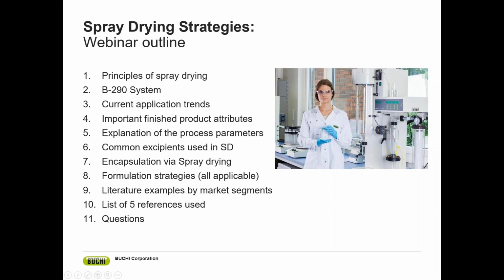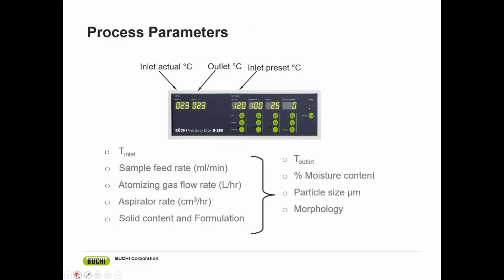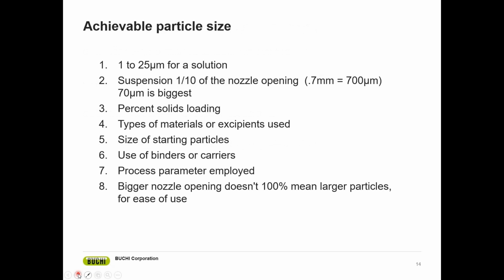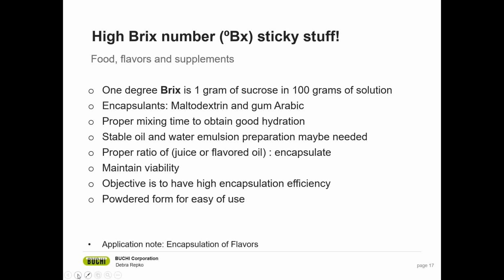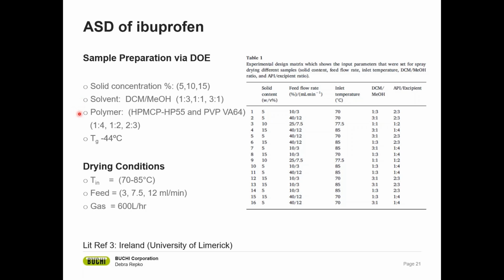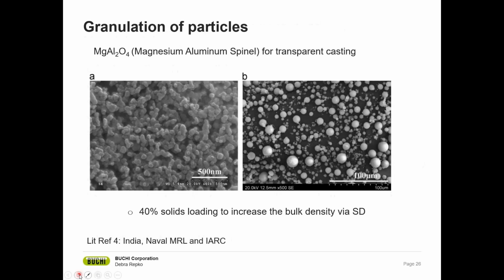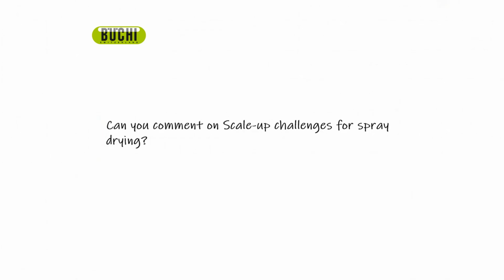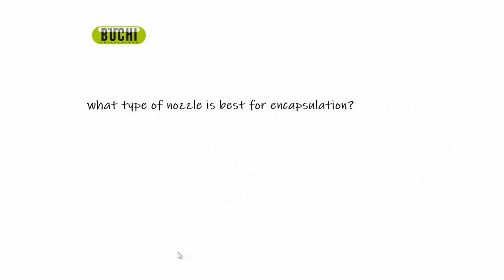Spray Drying Strategies for Success in Formulation Development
Spray drying could be the answer to manufacturing your new product. See how the use of spray drying can help increase bioavailability and solubility or provide taste masking of your product. In addition, spray dried products can enhance long-term stability and shelf life through encapsulation.

This webinar will enable those interested in spray drying to better understand the full process-es involved.  An approach to formulation will be discussed including commonly used excipients or carriers and the steps to proper implementation. The process parameters involved in spray drying will be fully explained and their impact on the resultant powder properties will be outlined.  Actual case studies will be presented from various market segments.

Join us for this informational spray drying training to learn the full impact of formulation due diligence and how the process parameters employed support successful product development.